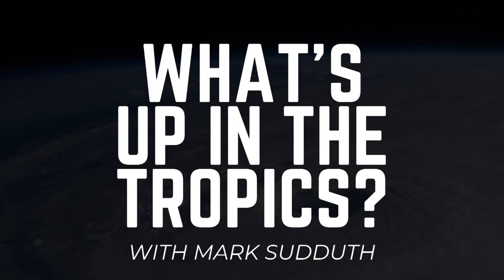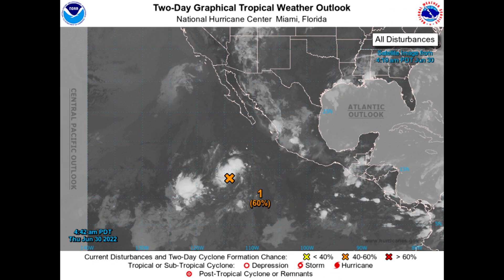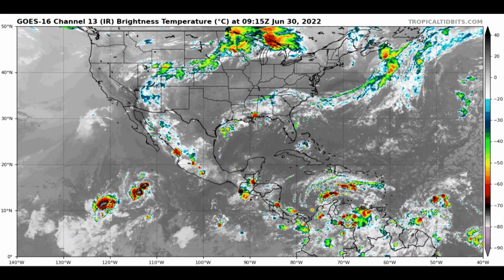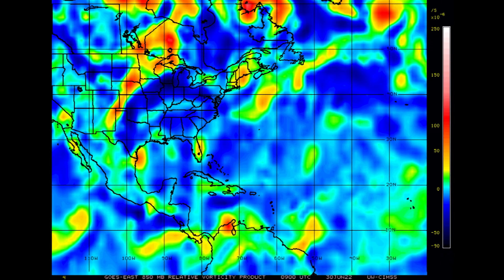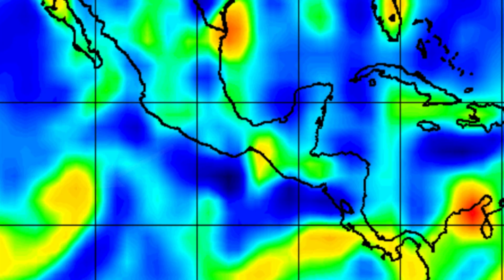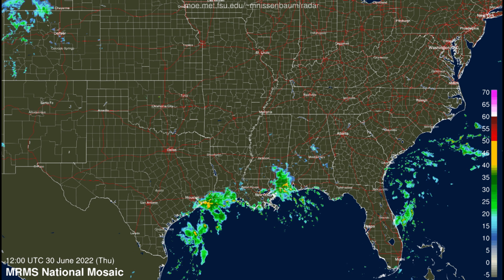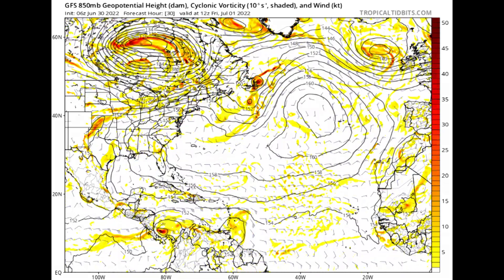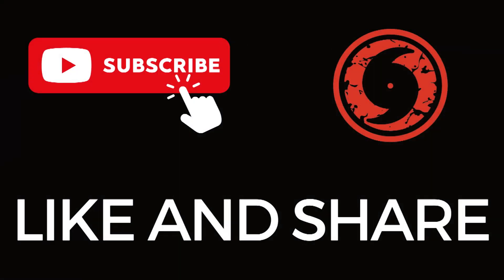What's Up in the Tropics for June 30, 2022 - Watching PTC2, 95L and 94E in the East Pacific